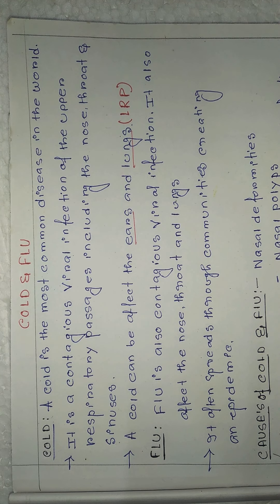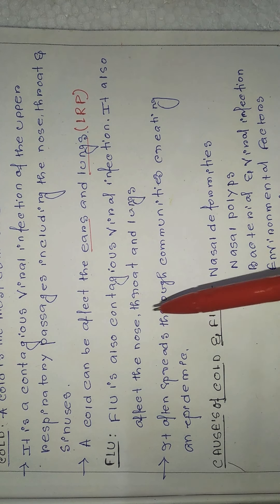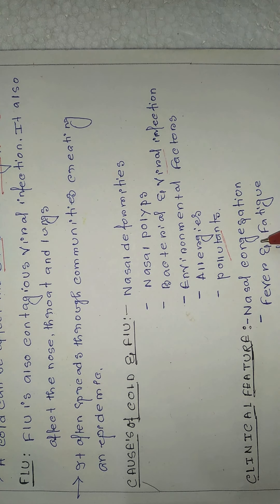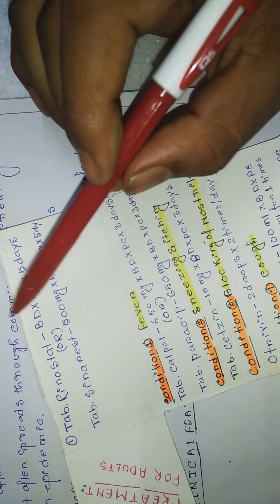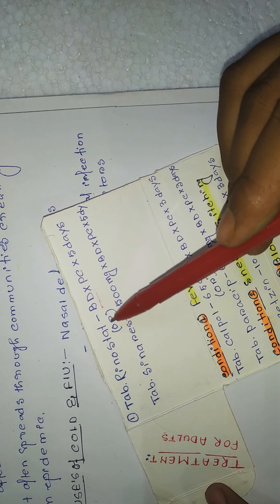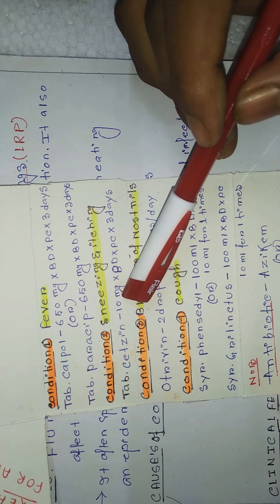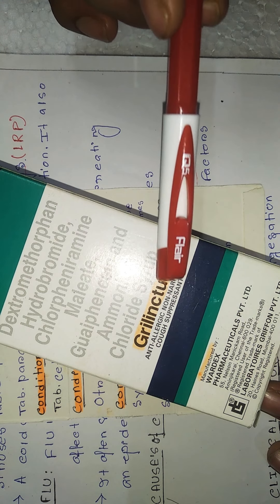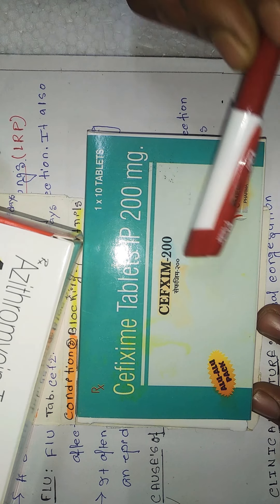Cold &Flu|Viral & Bacterial Infection|Symptomatic Treatment|DR.FAMILY WITH WAJED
Cold &Flu is Bacterial or viral infection , There symptomatic treatment process based on various conditions consideration like cold and flu with fever sneezing coughremedies Throat sore#antibacterial drug Antiviral drugs etc.Heartly Wellcome to all from Dr.Family ,We are going to present Various Department On Online like Cardiology , Pulmonary, Gastrointestinal , Neurology , Orthopaedic, Renal, Endocrine Symptoms,General symptom,Dental Symptoms,E.N.T&Eye Symptoms, Gerariatric Symptoms, Paediatrics Symptoms,Skin Symptoms &Venereal Disease, Obstetrics Symptoms, Surgical Symptoms, Psychiatric Symptoms &Marital Problems &Sexual Dysfunction Emergency Medicine Department & Instant Relief&Clinical Examination of cardiovascular System (CVS), Abdominal Examination &Central Nervous system (CNS) Examination Procedures✍️✍️✍️This is just For Your information (FYI) Only.If you Facing Any medical or pathological Conditions you must Consult with your Doctor or Heath care Professional person✍️✍️✍️NEW PLAN CAN GIVE LIFE. Dr.Family With Wajed, Follow Me on Instagram video link.1) dr medical receptores receptores ligand general medicine#levocetirizine Sinerest paracetamoltablet azithromycin Cephalosprin antibiotics#dr education#Clinical case presentation#cefixime